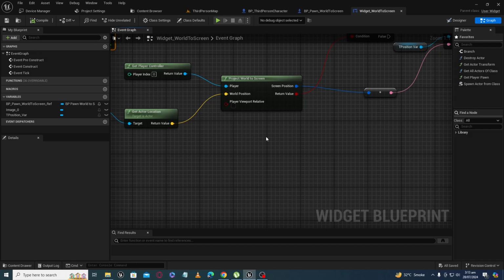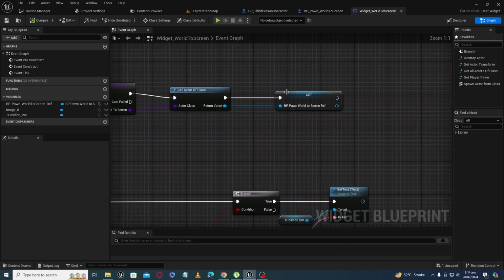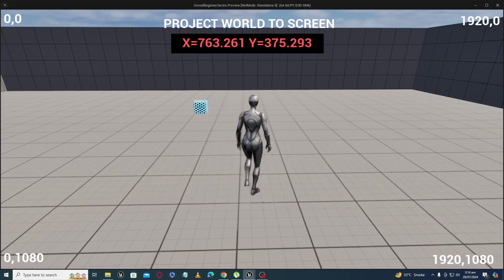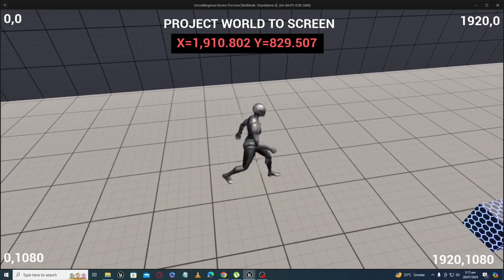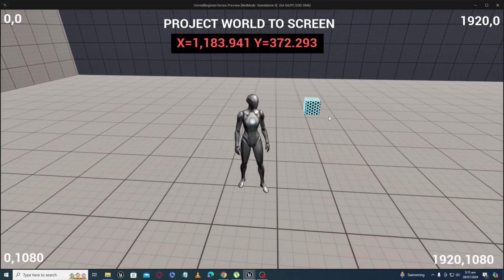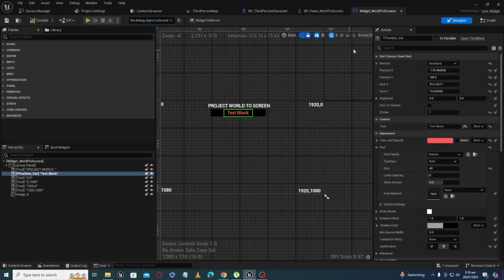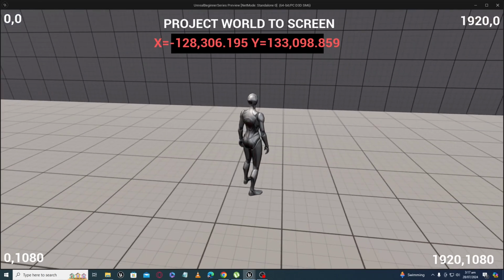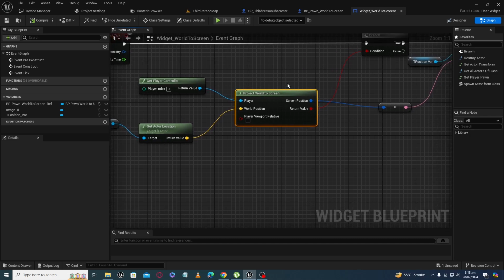What is Project World to Screen Node in Unreal Engine 5 | What is ... series Part 17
You will learn what is Project World to Screen Node in Unreal Engine 5. Project World to Screen node Transforms the given 3D world-space point into a its 2D screen space coordinate. Unreal Engine 5 Project World to Screen node can be use to Tag enemies in unreal engine 5 using blueprints

Unreal Engine 5 nodes explained in What is. in unreal engine 5 series. These Unreal Engine 5 nodes tutorial will give understanding of how unreal engine nodes are working and how and where to use them.

1. I am developing my stealth top down game. Here is the link to early development devlog
2. Unreal Engine Stealth AI Template demo
4. Unreal Engine Stealth Ai Template for sale.